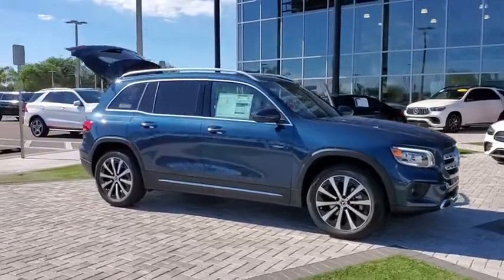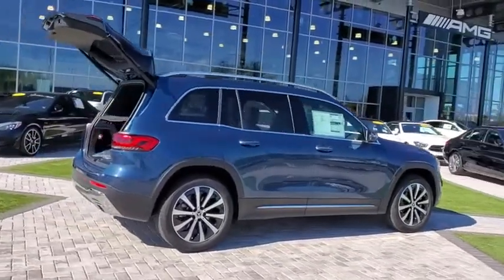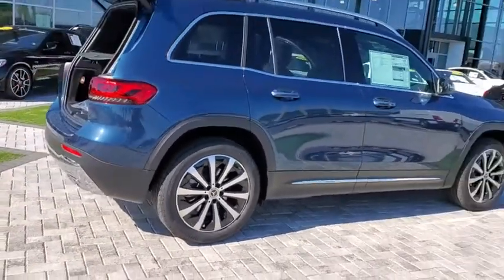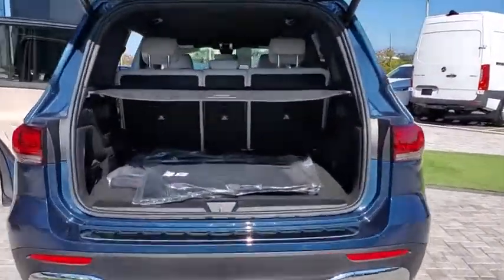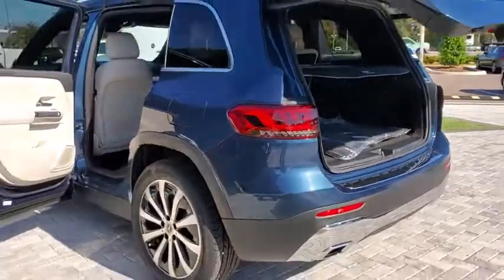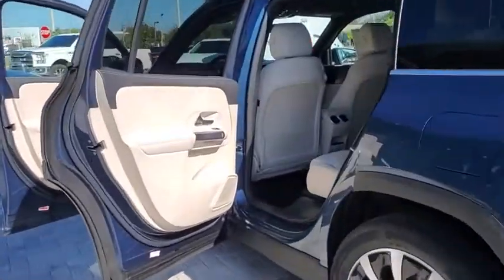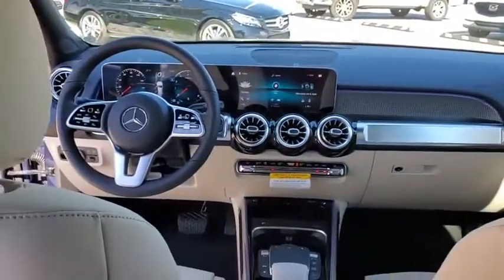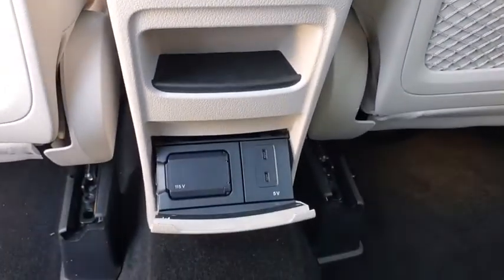2021 Mercedes-Benz GLB Tampa, Clearwater, St. Petersburg, Pinellas Park, Largo, FL MW083698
Denim Blue Metallic New 2021 Mercedes-Benz GLB available in Tampa, Florida at Crown Mercedes of St. Petersburg. Servicing the Clearwater, St. Petersburg, Pinellas Park, Largo, FL area.
2021 Mercedes-Benz GLB GLB 250 - Stock#: MW083698 - VIN#: W1N4M4GB7MW083698

8302 US Hwy 19 N

Axle Ratio: TBD|Wheels: 18 Twin 5-Spoke|8-Way Power Front Seats w/Memory|MB-Tex Upholstery|Radio: MBUX Multimedia System|Smartphone Integration|Apple CarPlay|Android Auto|MBUX Voice Control|HD Radio|4-Way Power Lumbar Support|Child-Seat-Sensing Airbag|8 Speakers|Exterior Parking Camera Rear|Emergency communication system: eCall Emergency System|Internet access capable: Mercedes me connect|Premium audio system: MBUX|Apple CarPlay/Android Auto|4-Wheel Disc Brakes|Air Conditioning|Electronic Stability Control|Front Bucket Seats|Front Center Armrest|Power Liftgate|Spoiler|Tachometer|ABS brakes|AM/FM radio|Automatic temperature control|Brake assist|Bumpers: body-color|Delay-off headlights|Driver door bin|Driver vanity mirror|Dual front impact airbags|Dual front side impact airbags|Four wheel independent suspension|Front anti-roll bar|Front dual zone A/C|Front fog lights|Front reading lights|Fully automatic headlights|Heated door mirrors|Illuminated entry|Knee airbag|Low tire pressure warning|Memory seat|Occupant sensing airbag|Outside temperature display|Overhead airbag|Overhead console|Panic alarm|Passenger door bin|Passenger vanity mirror|Power door mirrors|Power driver seat|Power passenger seat|Power steering|Power windows|Radio data system|Rain sensing wipers|Rear anti-roll bar|Rear fog lights|Rear reading lights|Rear seat center armrest|Rear window defroster|Rear window wiper|Remote keyless entry|Roof rack: rails only|Security system|Speed control|Speed-sensing steering|Split folding rear seat|Steering wheel mounted audio controls|Telescoping steering wheel|Tilt steering wheel|Traction control|Trip computer|Turn signal indicator mirrors|Variably intermittent wipers